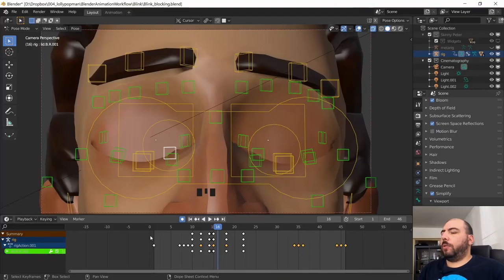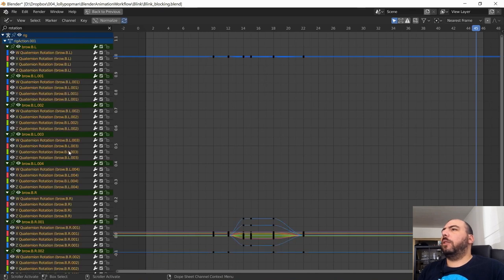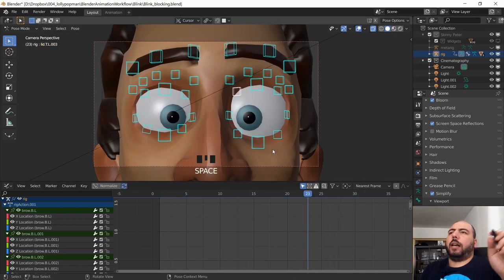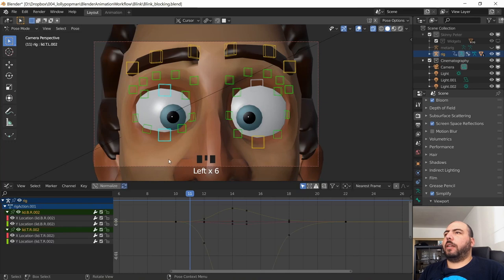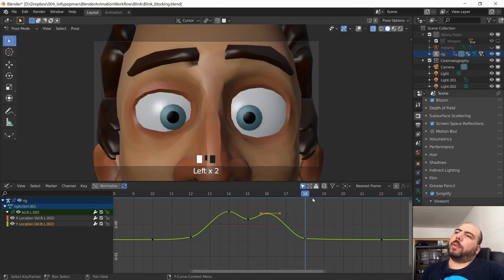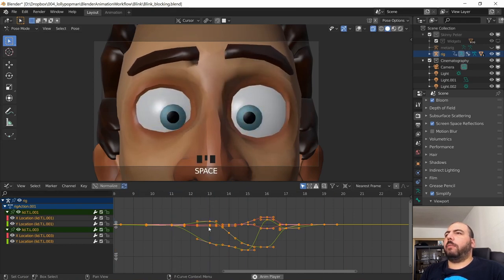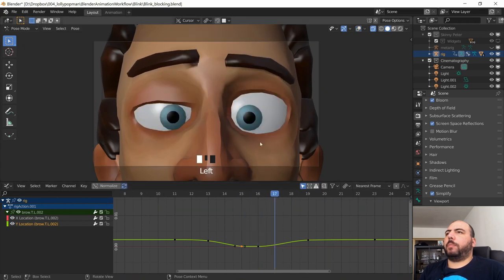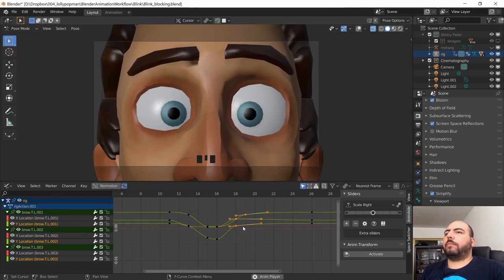Animating a Blink, Part II: Polishing - BLENDER ANIMATION WORKFLOWS [Blender 2.8]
💬 In this video we'll polish the blink we started last time, while touching up on the workflows for animating in blender. Let me know what isnt clear, what tools you'd like to learn how to use and all that.

⌚ Timestamps:
00:00 - Intro
00:24 - Chapter I: Polishing Left Eye (real time)
18:55 - Chapter II: Polishing Right Eye (10x)
20:28 - Chapter III: Final Touches
23:22 - Epilogue

💻 Work Equipment:
Laptop: Razer Blade 15" Base Model, Mid 2020
M.2 Nvme 2TB
Graphics Tablet: XP-PEN G640
Standing Desk

🎮 Gaming Equipment
Oculus Quest 128gb
DualShock RED

🎬 Video & Audio Equipment:
Ipad Pro 2020
Apple Pencil
Airpods Pro
Ring Light
RGB Light
Mic Maono Fairy Lite